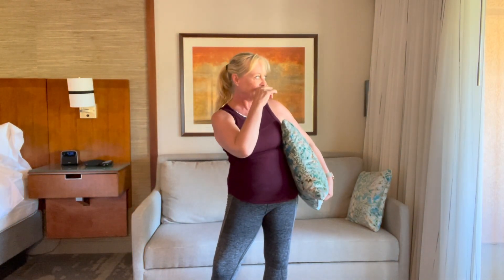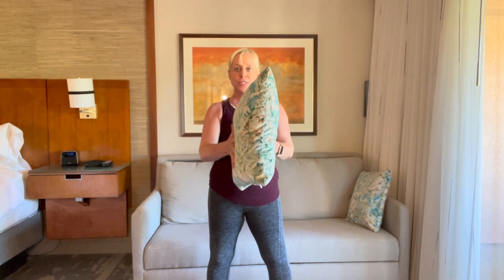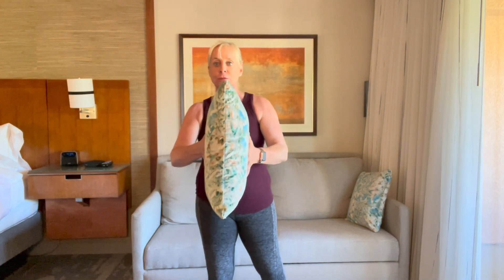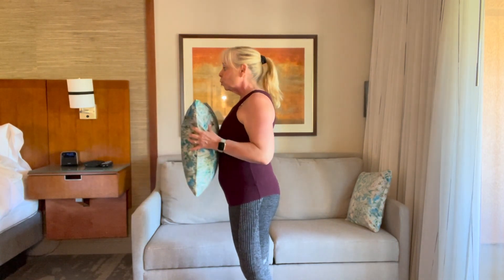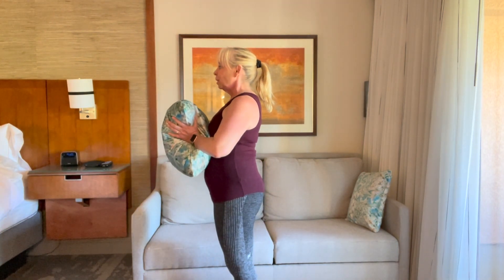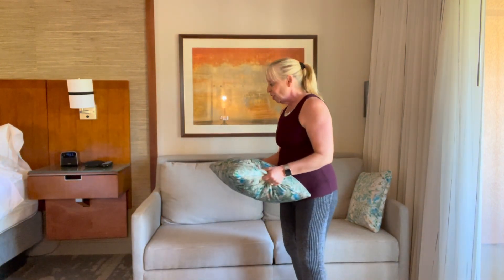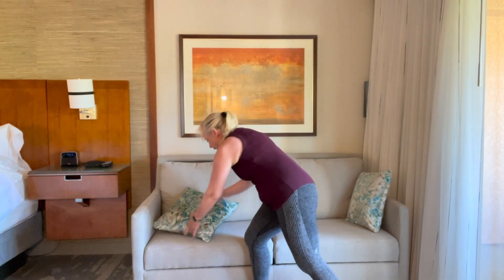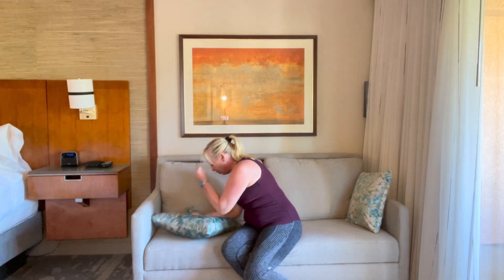Daily Doses of Health: Episode 584 - Grab a pillow and let’s work your arms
I love a pillow workout and I know you will too.❤️

Remember the best way to live a longer, more joyful life is through movement. If you'd like to join one of our live classes or become a member and gain access to vault of recorded videos,